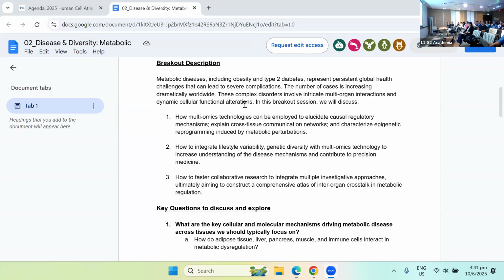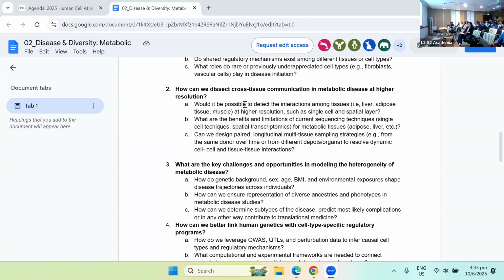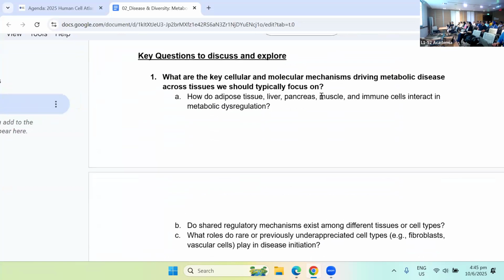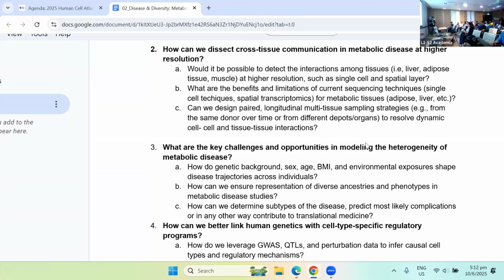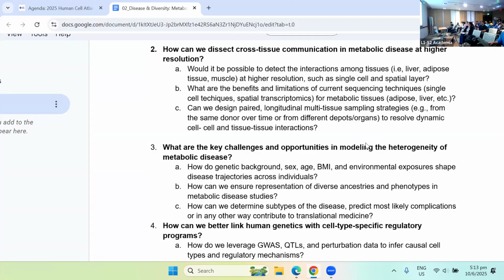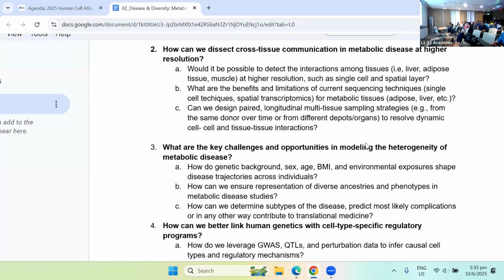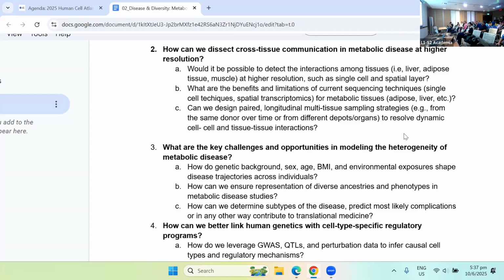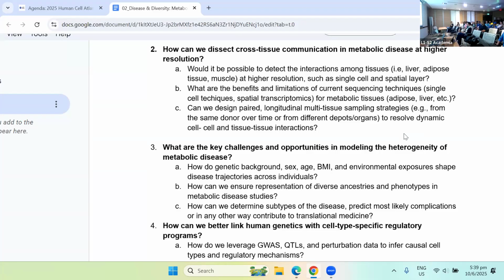2025 HCA General Meeting, Day 2: Breakout Session - Disease & Diversity Metabolic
Breakout Session Leaders: Boxiang Liu and Yulia Medvedeva